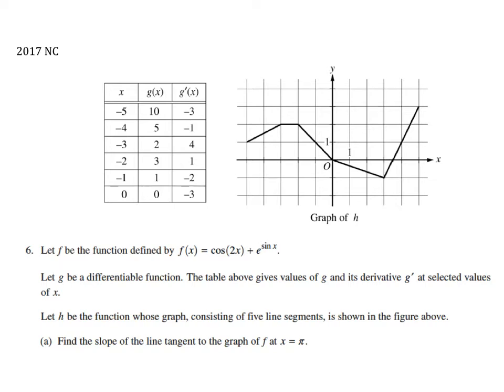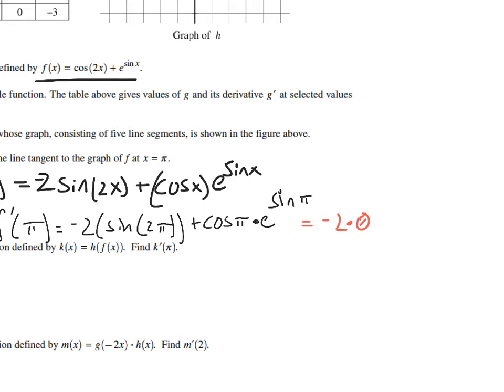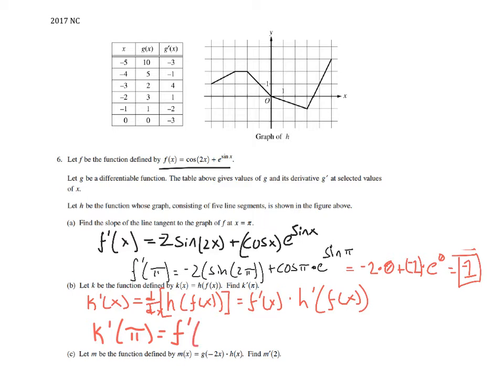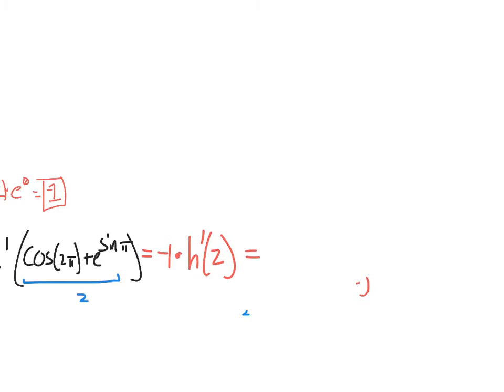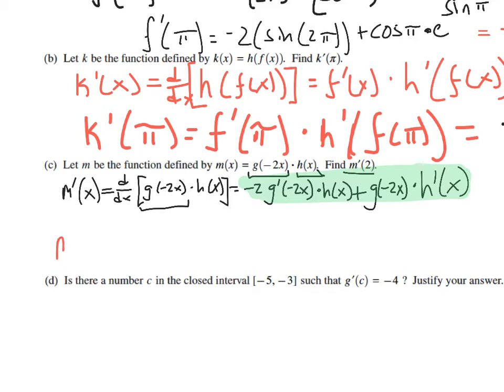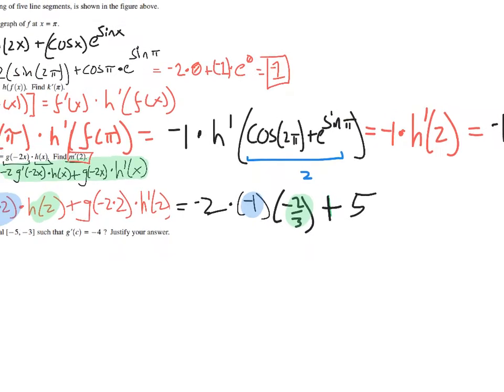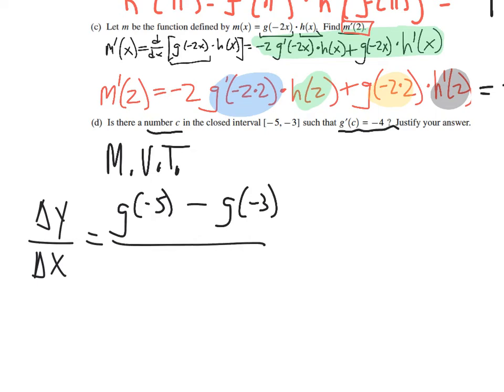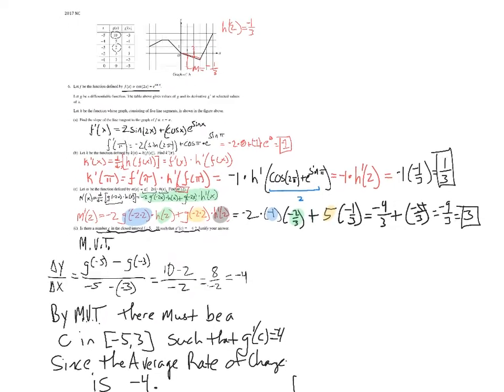2017-AP Calculus AB FRQ - Table Problem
An example of how to work with an AP Calculus problem that involves a table, graph, and an equation.  This problem has it all!